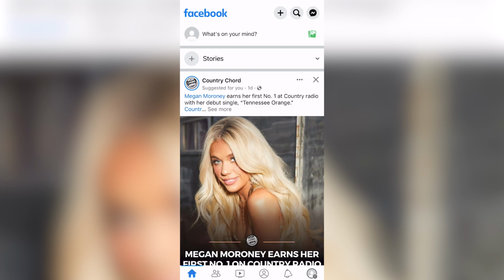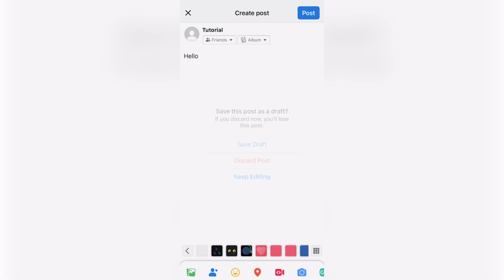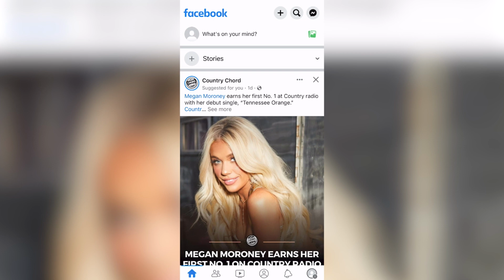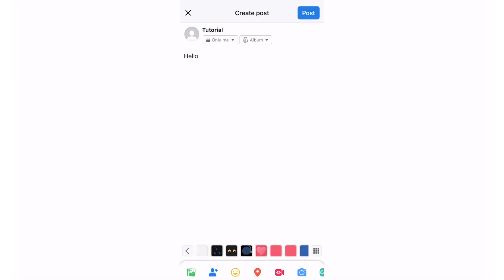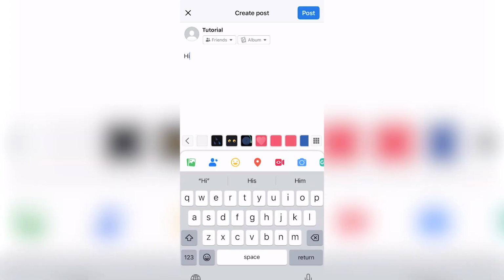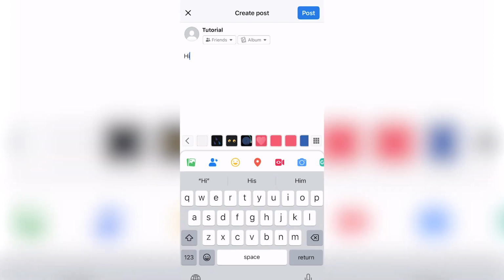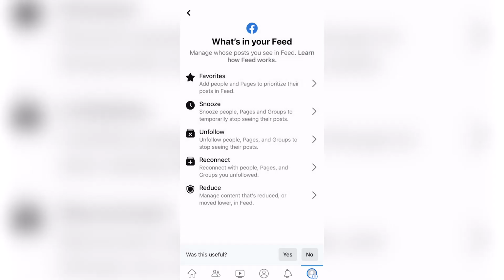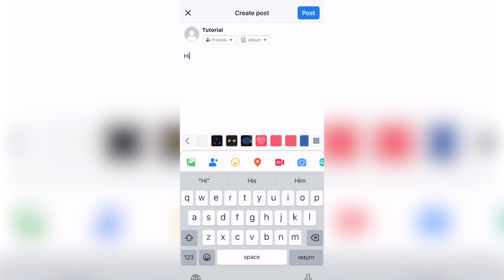How to Find Draft Post on Facebook (2025)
In this video we show you How to Find Draft Post on Facebook. If you want to know How to Find Draft Post on Facebook then this is the perfect tutorial for you.